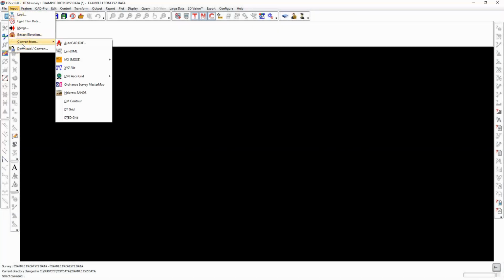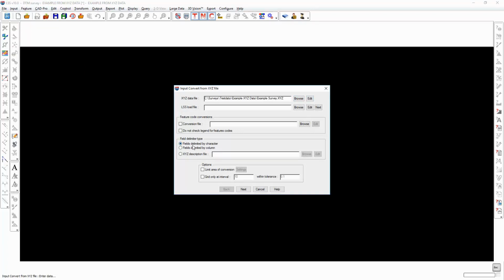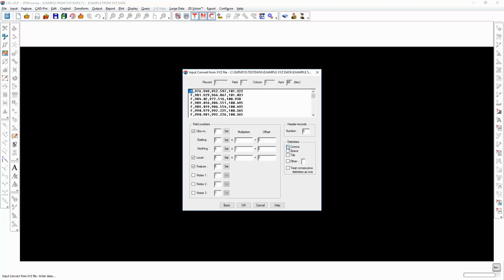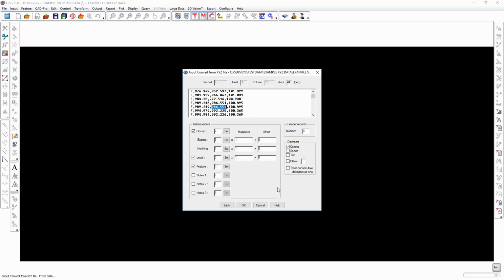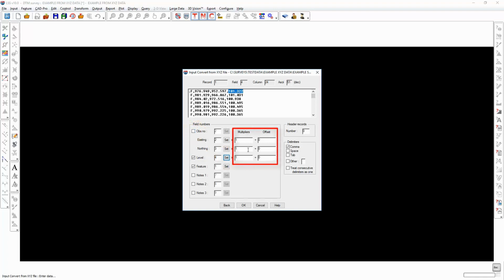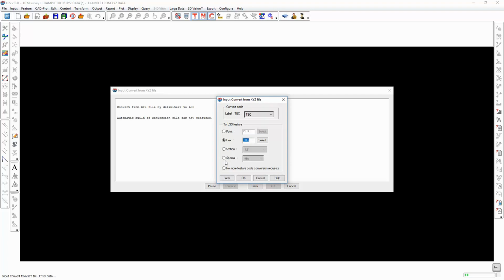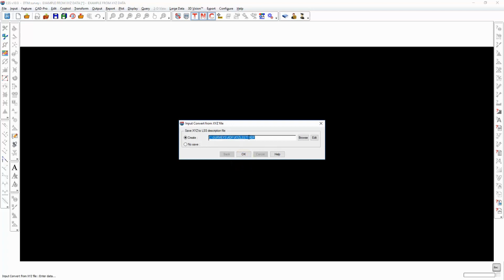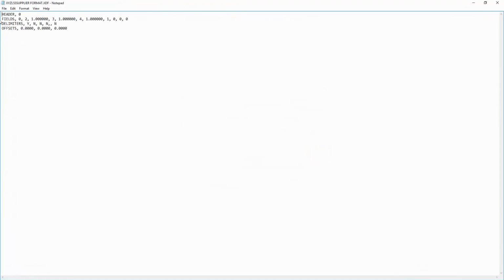Input and XYZ Command - LSS Tutorial